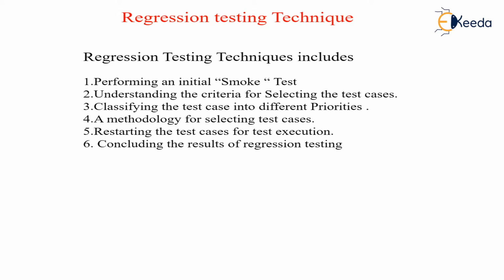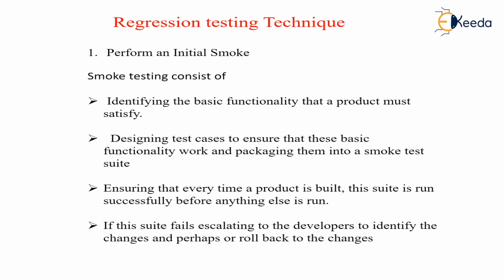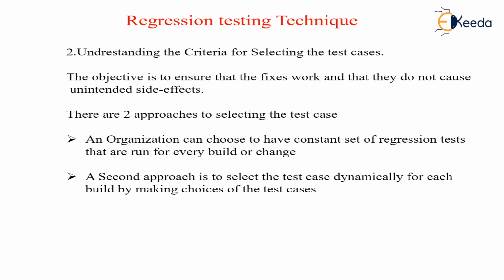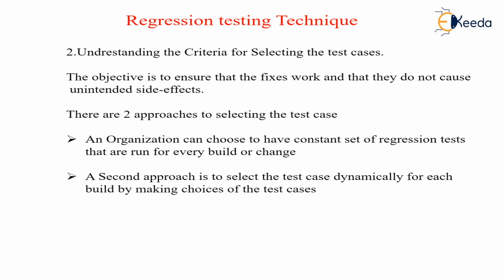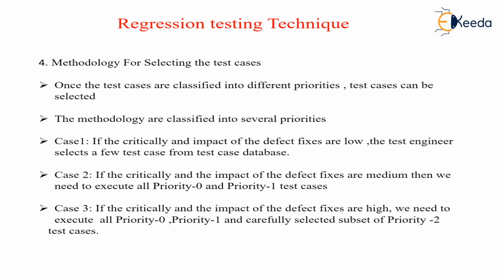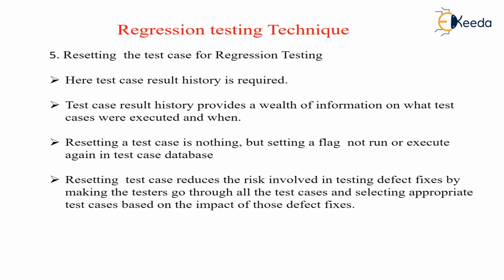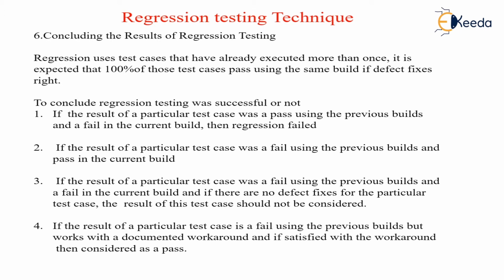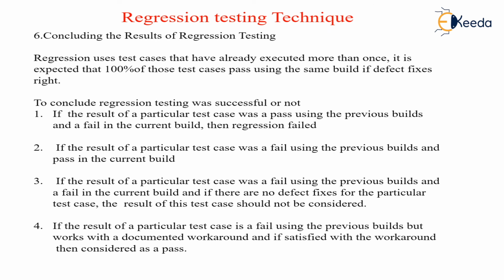Regression testing techniques - Testing Techniques - Software Testing and Quality Assurance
Video Name -  Regression testing techniques

Chapter - Testing Techniques

Happy Learning